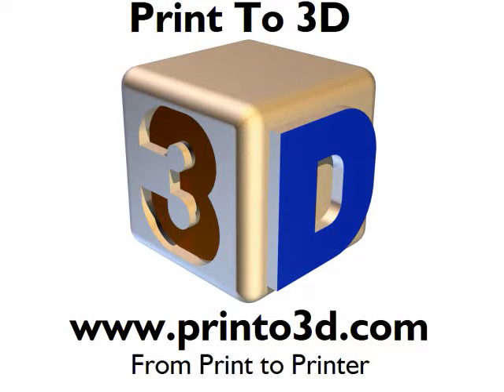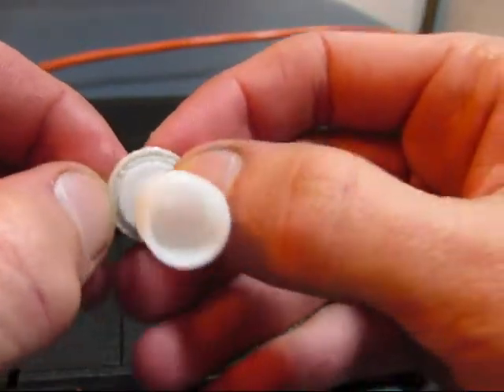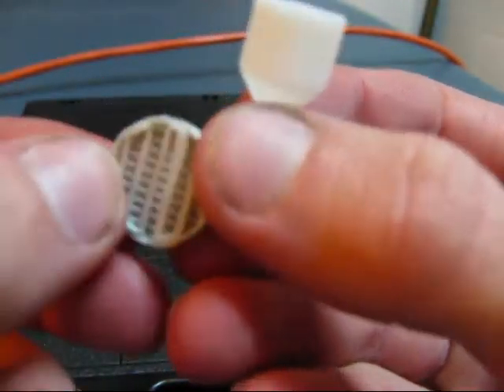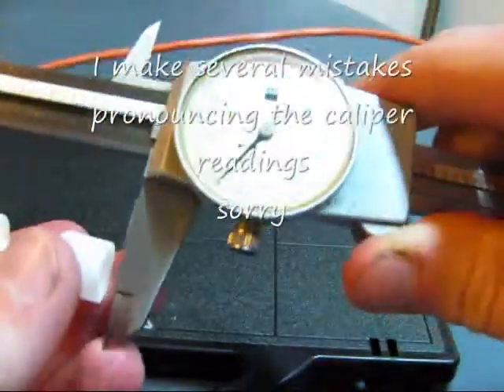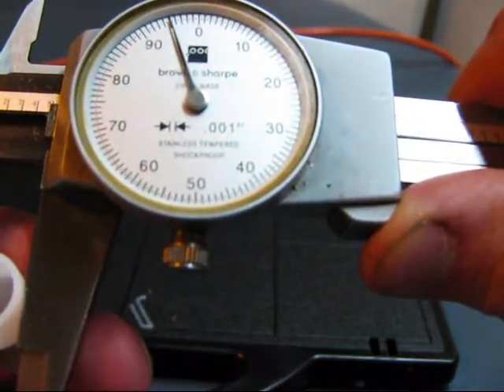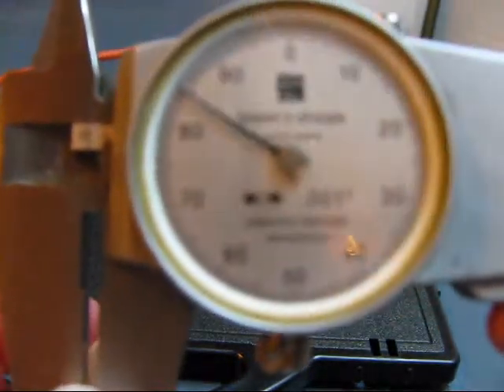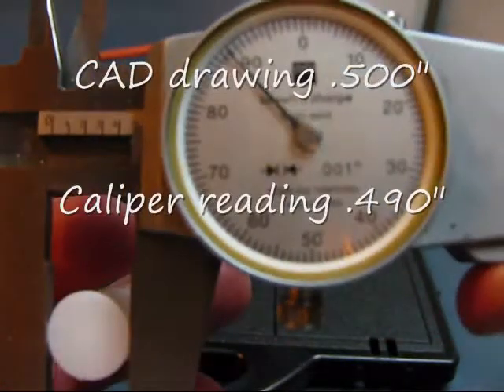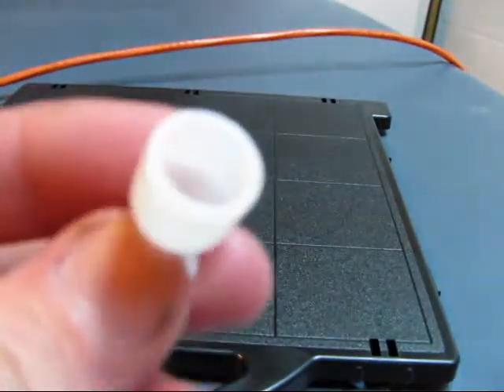FDM Accuracy of Cup on Dimension BST 768 3D Printer